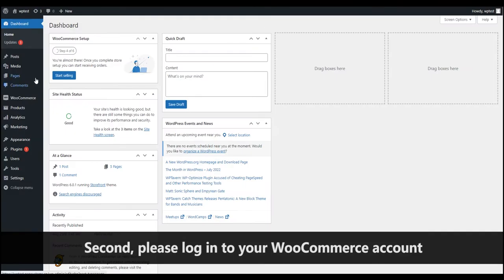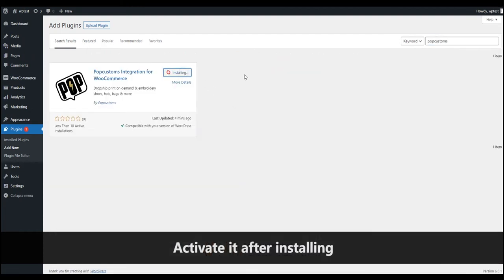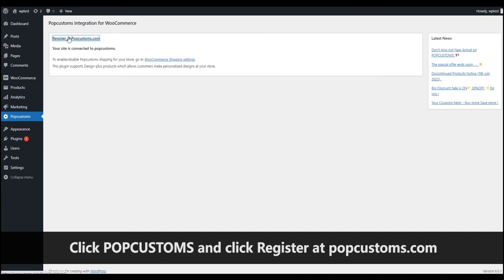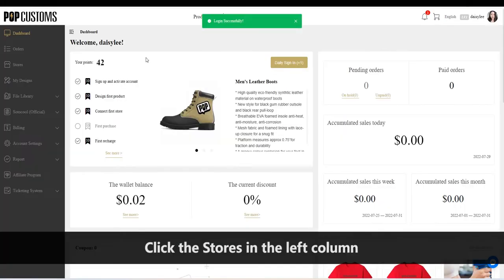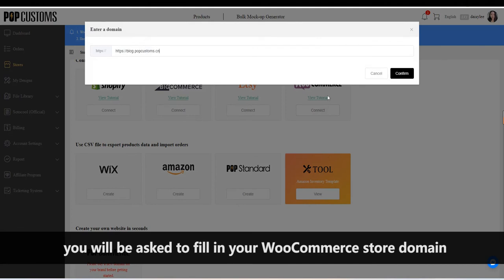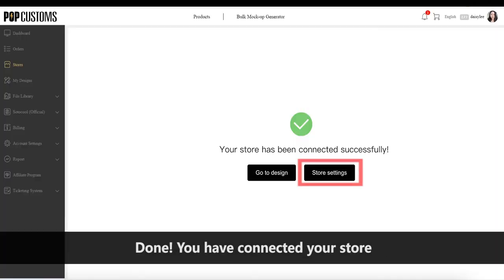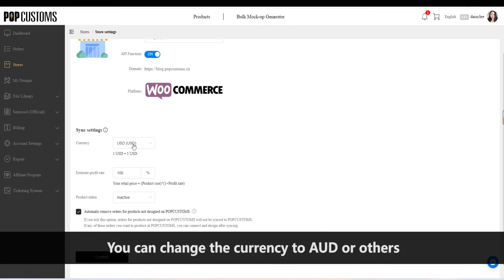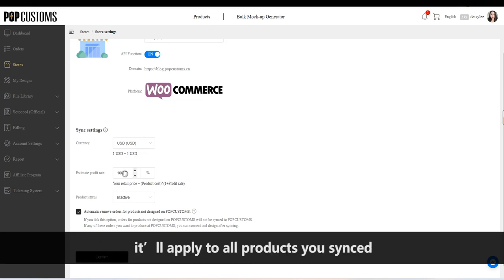WooCommerce & POPCUSTOMS Integration Tutorial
Install our free WordPress plugin and connect your WooCommerce store to POPCUSTOMS by following the steps below,
Step 1: Upgrade your WooCommerce and WordPress to the latest version
Step 2: Enable RESET API in your WooCommerce settings
Step 3: Make sure that permalink settings are not set to Plain
Step 4: Install and activate our POPCUSTOMS plugin
Step 5: Connect your WooCommerce to POPCUSTOMS
Step 6: Add products to your store

✍️Video chapters:
00:00-00:10 Have an account on both POPCUSTOMS and WooCommerce
00:11-00:31 Install & activate our plugin
00:32-01:11 Connect your store to our site
01:12-01:44 Complete store settings on POPCUSTOMS

Work with POPCUSTOMS, let us help fulfill your order, and ship directly to your customers. No minimum order requested, free to set up, no monthly fees, and limited-time free value-added services give you ten steps ahead of your competitors!